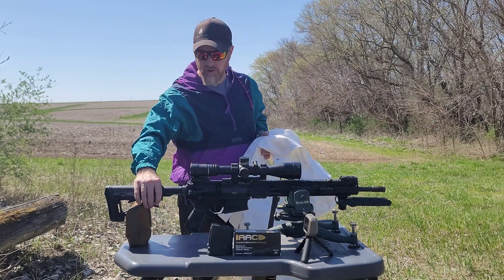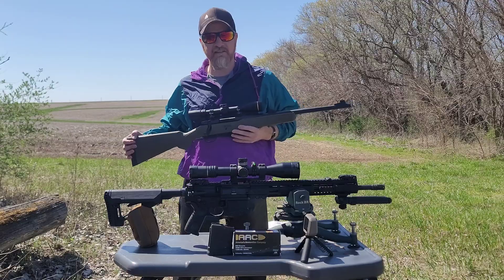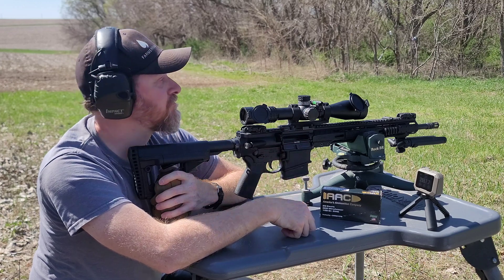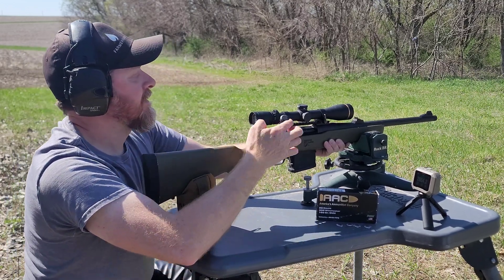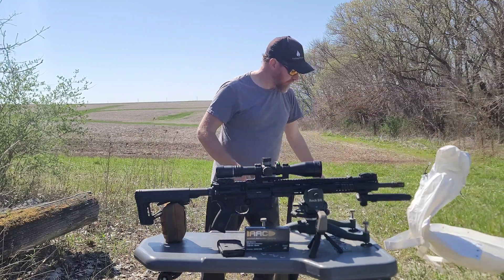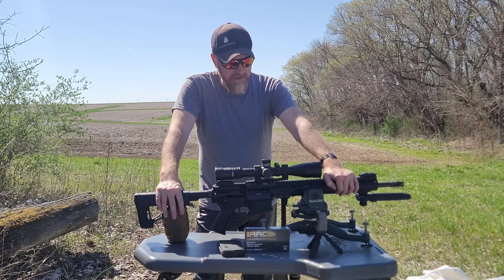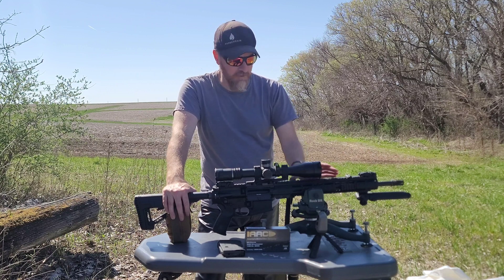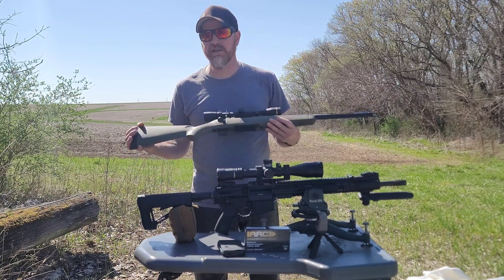Is there a velocity difference between an AR10 and Bolt 308???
Today I've got out my Armalite AR10 TAC18 and Mossberg MVP 308.  With the help of my Garmin chronograph,  I'll see if the gas operated action of the 18" AR produces a higher or lower velocity that the 18" bolt action rifle.

Farmerrain retro ebay listing are live.